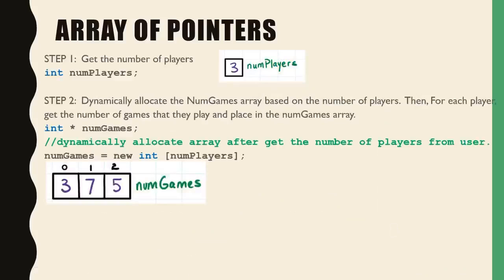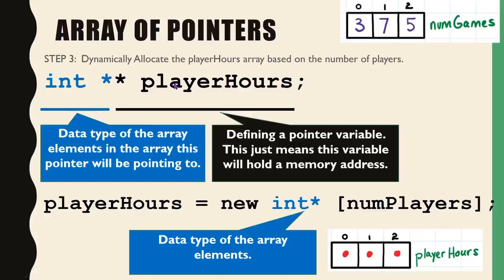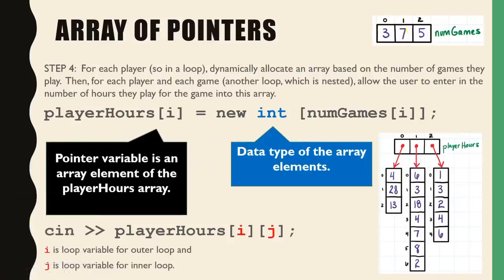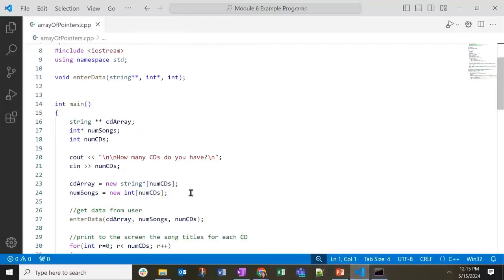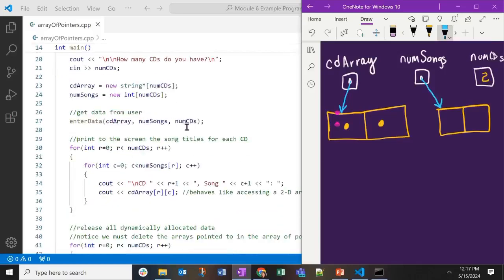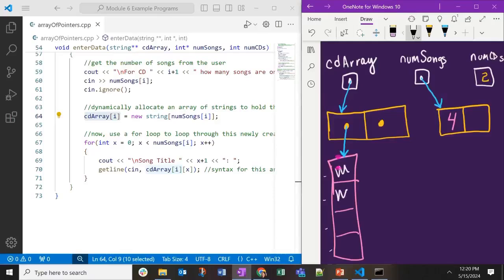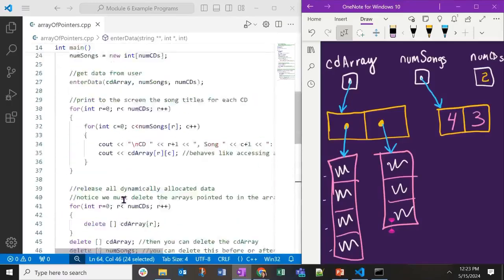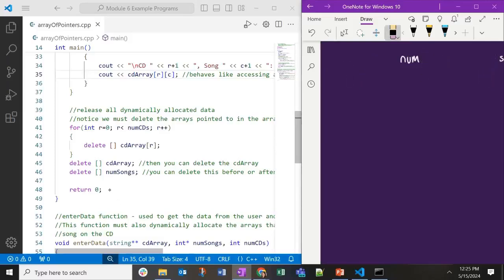POINTERS 6: Array of Pointers